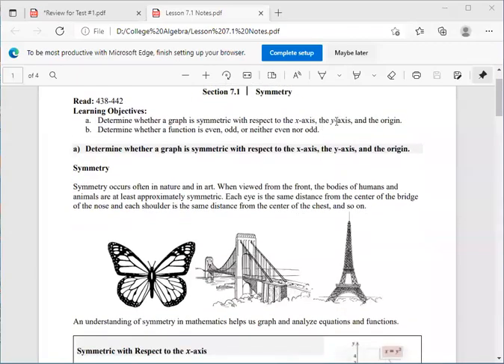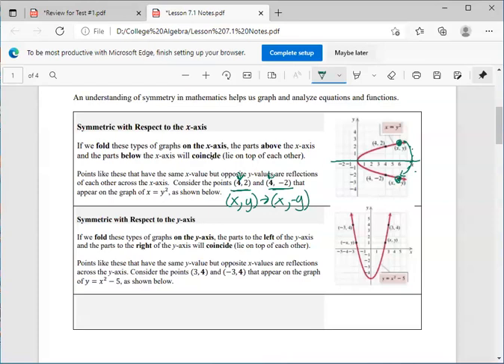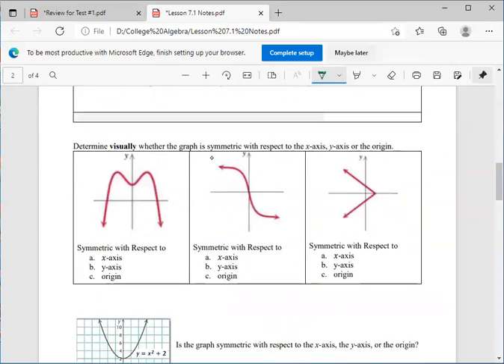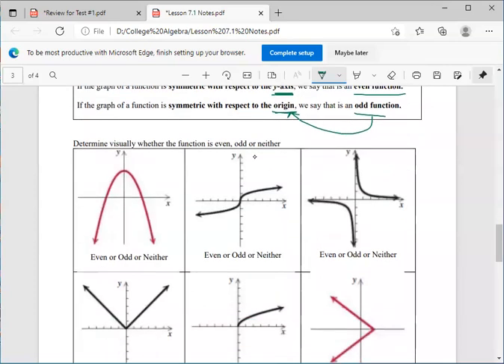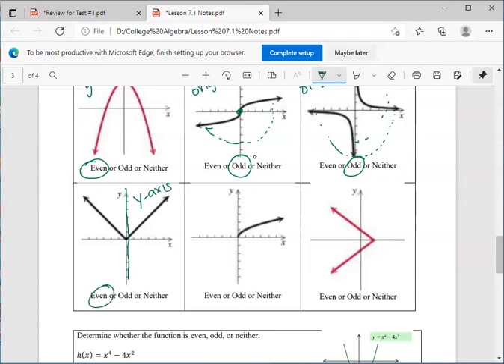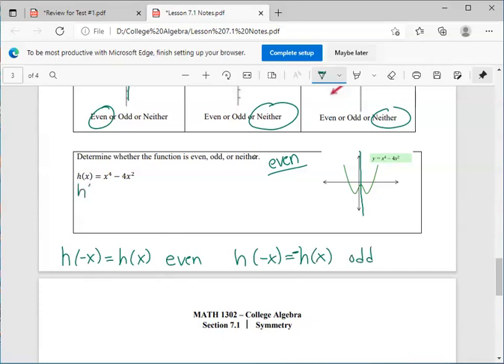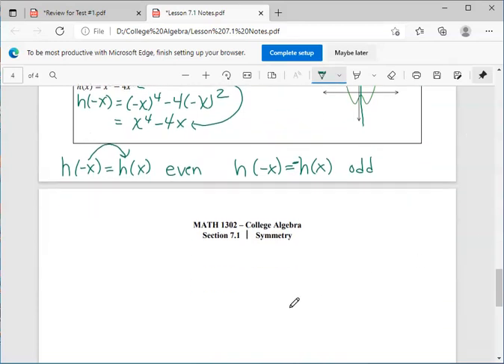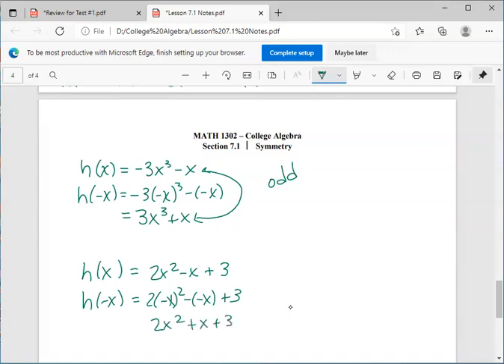Chapter 7 Section 1 CA